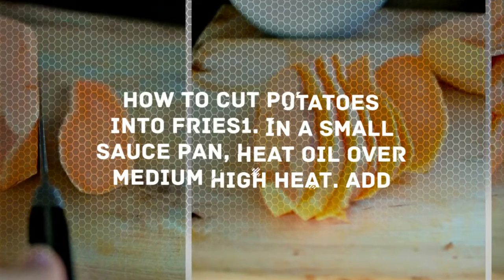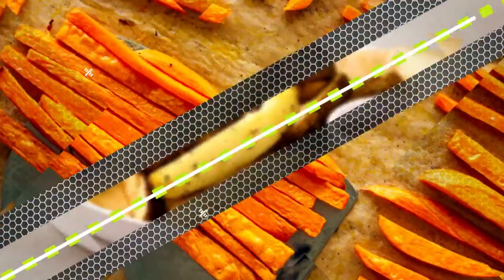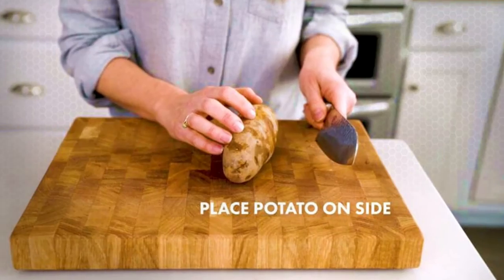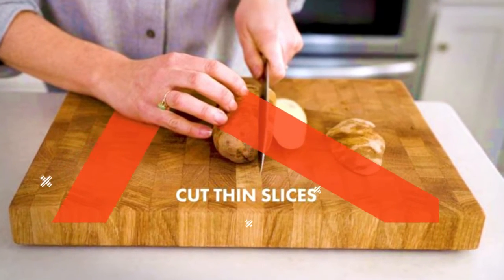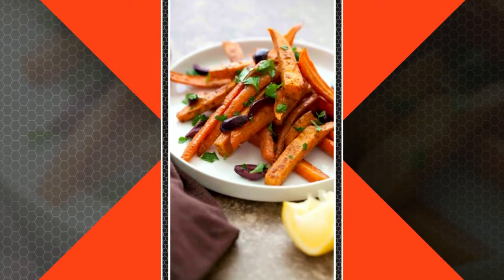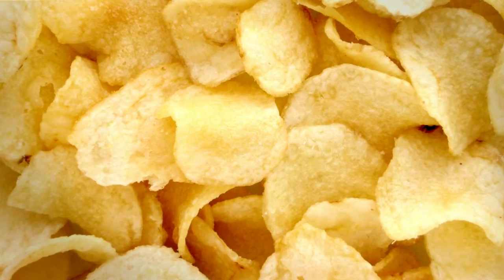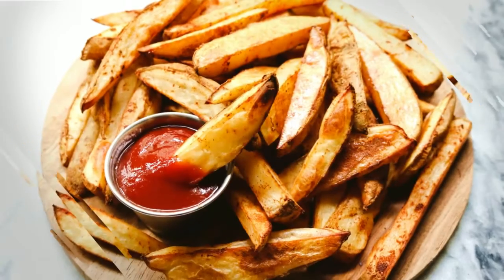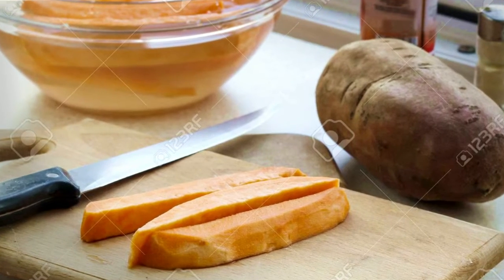How to Cut Potatoes Into Fries1. In a small sauce pan, heat oil over medium high heat. Add ✔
How to Cut Potatoes Into Fries1. In a small sauce pan, heat oil over medium high heat. Add onion and brown them until translucent.2. Add potatoes and garlic and sauté for a minute.3. Add flour, salt, black pepper, and pepper and fry for a few minutes. Add milk. Bring to a boil and continue cooking for about 3 minutes.4. Add potatoes and cook for another 5 minutes. Remove and add to a large pan. Sprinkle with cornstarch. Cook for another 5 - 7 minutes.5. Remove and stir together until smooth. Serve over french fries.4. If you have a large frying pan, you can add it with some extra butter and butter cubes on top. You may even add it to the pan to add to the fries.5. I like to make the fries with a little bit of the butter and add that to some of these fries. If you dont have that butter, you can always cut them up, and add it to the potato fries if thats more your style.&lt;|endoftext|&gt;The New Orleans Saints are a team in need of a quarterback. With Mark Ingram and Alvin Kamara struggling to find their stride, the team has moved on in an attempt to trade up in the first round of the NFL draft to land a quarterback.The latest rumor is one which is not too shabby either. According to NFL Networks Albert Breer, the Philadelphia Eagles are set to make a major move in the first round of the upcoming draft. The Eagles will move up to draft the former LSU quarterback.BREER: Eagles move 1st and select QB Malik Zaire #1 overall. @NFLDraft @PFF_PFF a rel=nofollow target=_blank href=